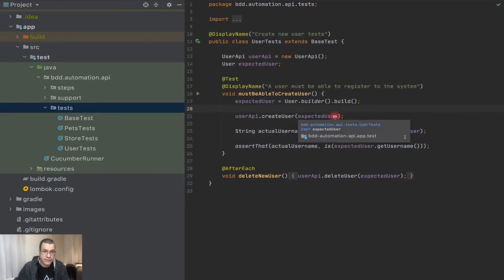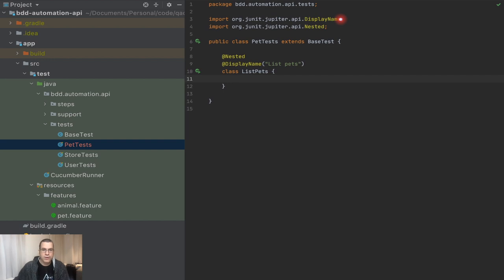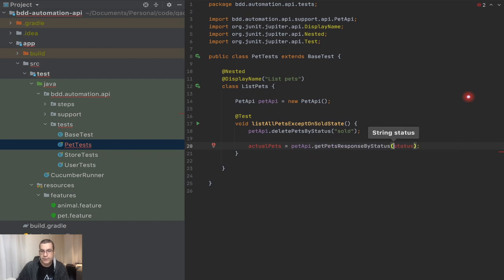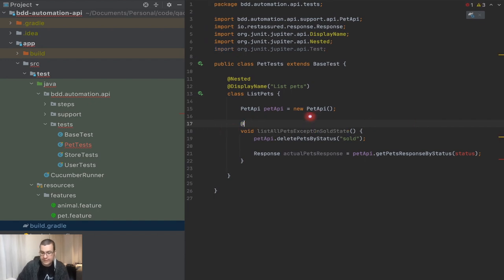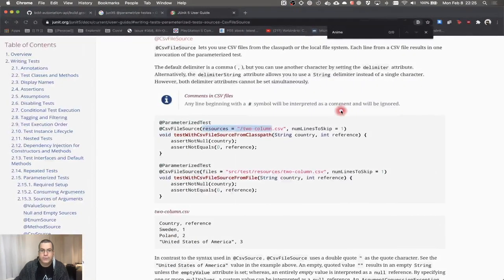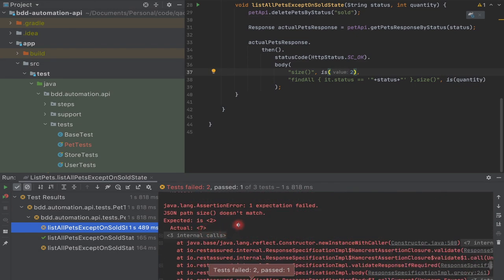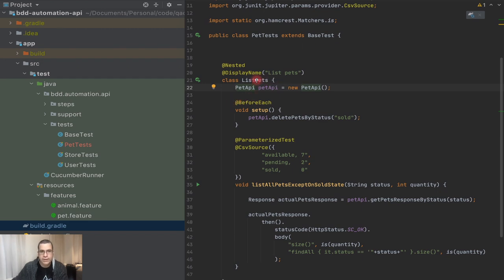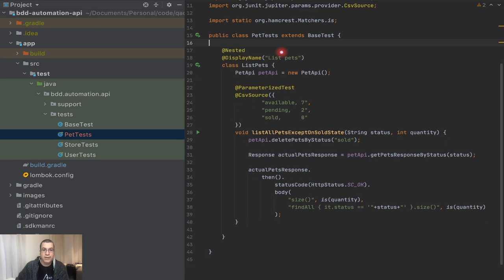JUnit5 | Parameterized tests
In this video, we will be creating parameterized tests. Creating parameterized tests will allow us to have the same test being executed with different data. This is the equivalent of cucumber scenario outline.

- 0:00 Introduction
- 1:06 Showing the test that we will be transforming in to jUnit5
- 1:45 Creating the test class
- 2:21 Creating the nested class
- 3:19 Creating the normal test
- 4:59 Showing jUnit5 Parameterized Test feature
- 6:35 Creating the multiple data input for the tests
- 8:18 Finalizing the tests
- 10:15 Explaining the different scopes for the nested classes

- Branch: 23-junit5-parameterized-tests

OPENING IMAGE
- Batman Begins